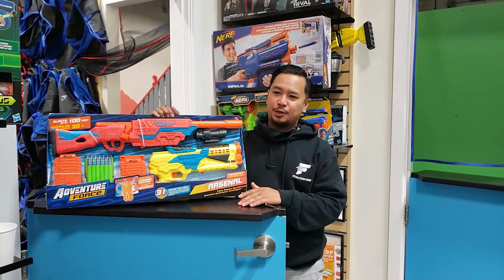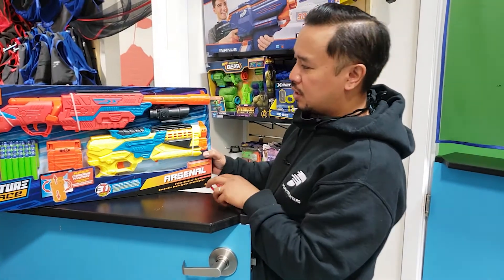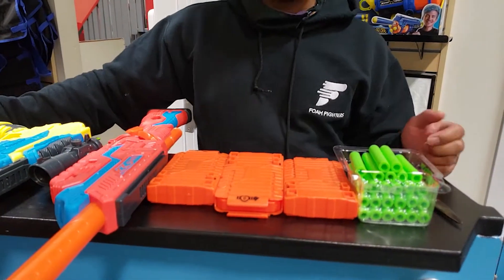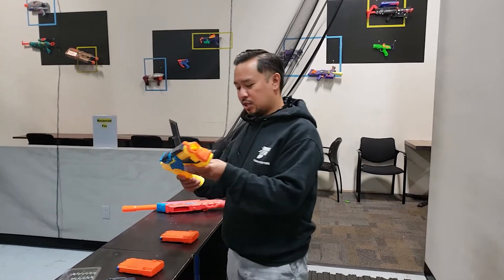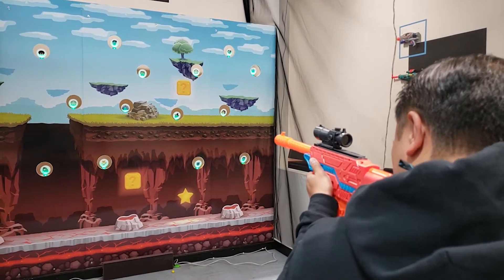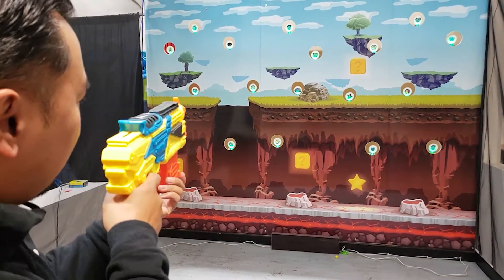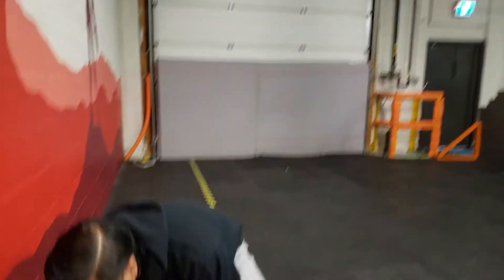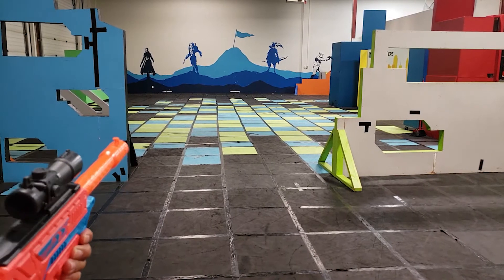Adventure Force Arsenal - Eugene Review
Eugene reviews the 2 pack Adventure Force Arsenal